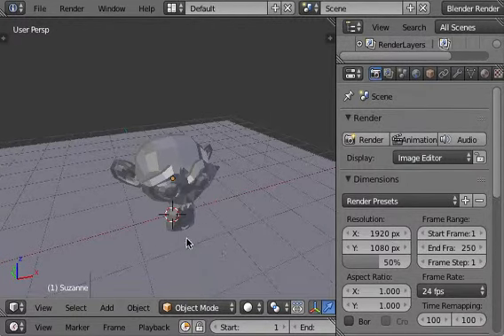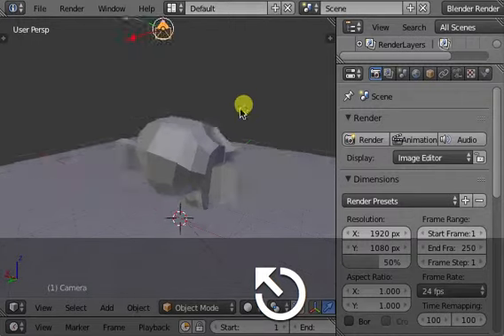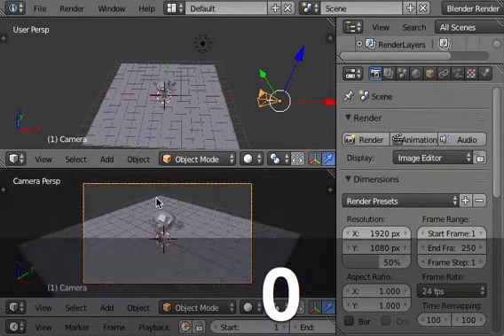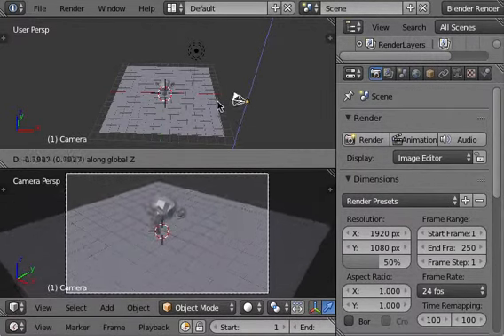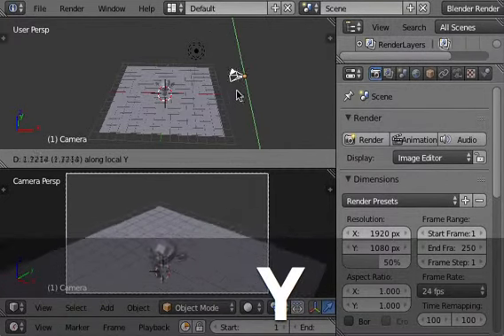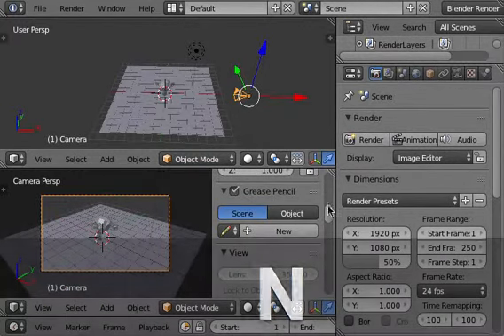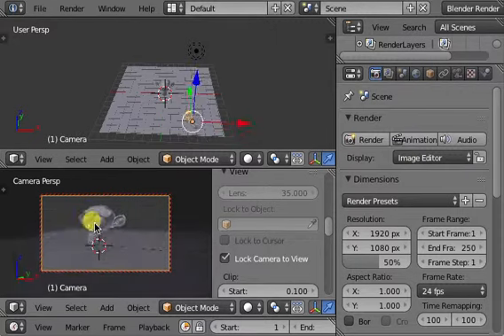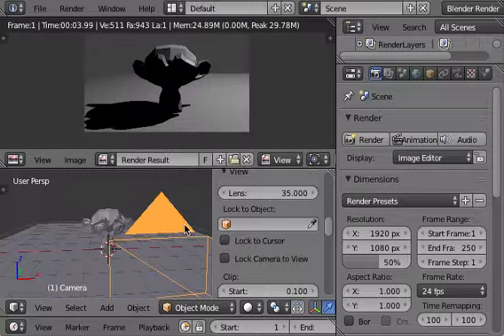Blender: Active camera placement